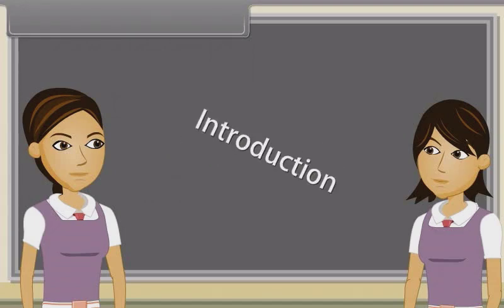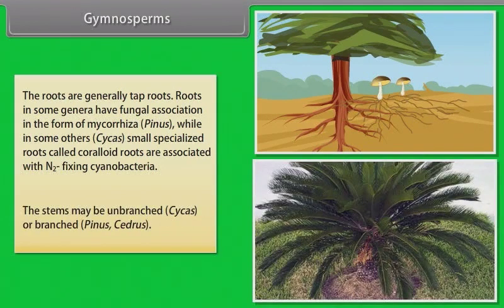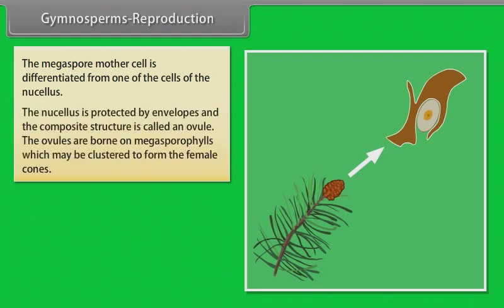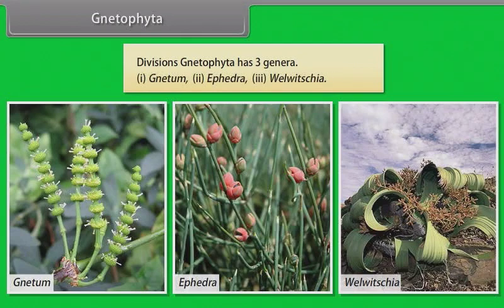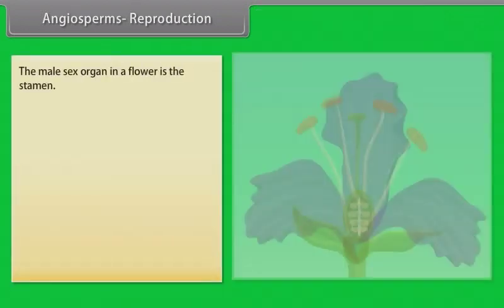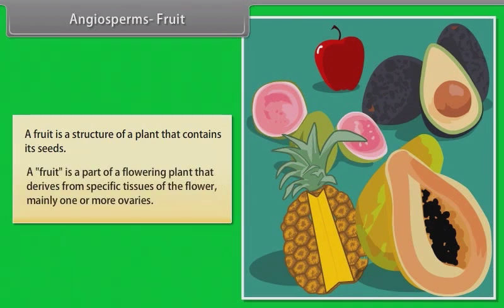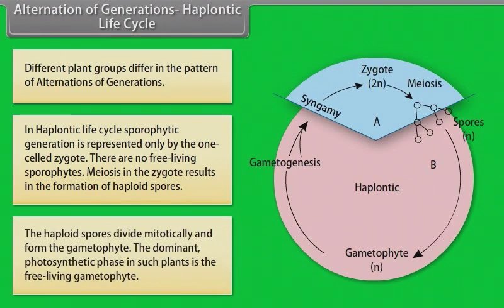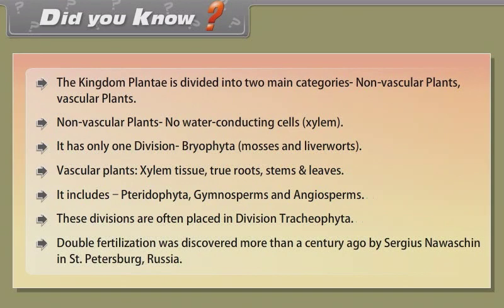class 11 biology ch 3 Plant Kingdom I